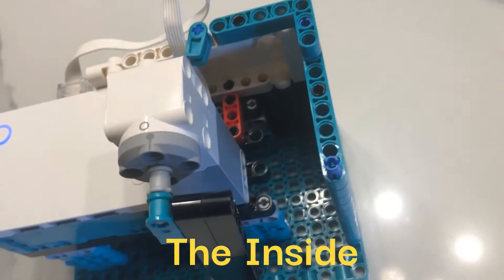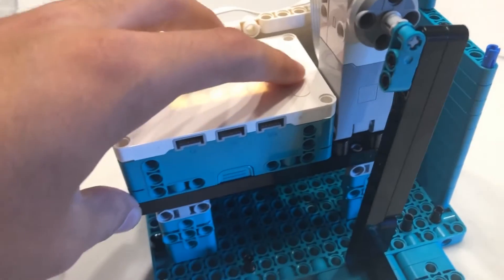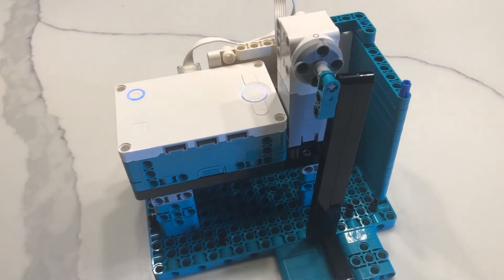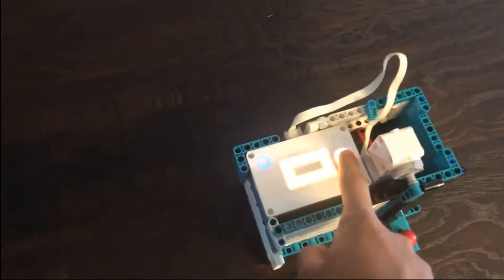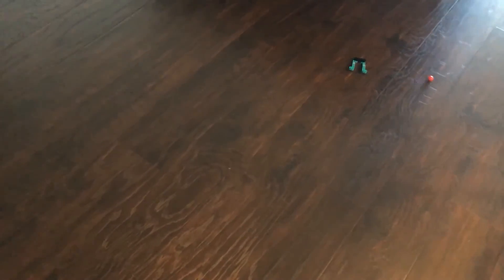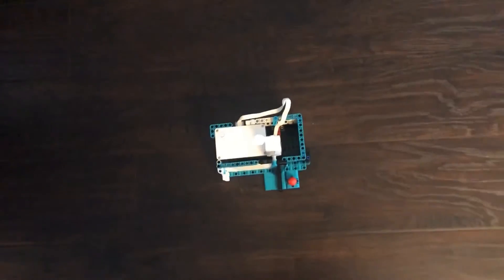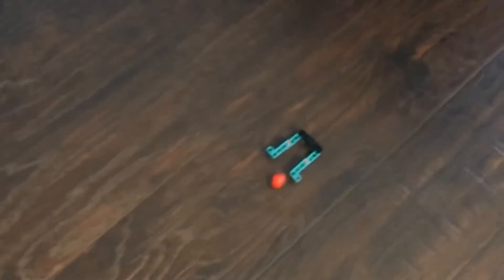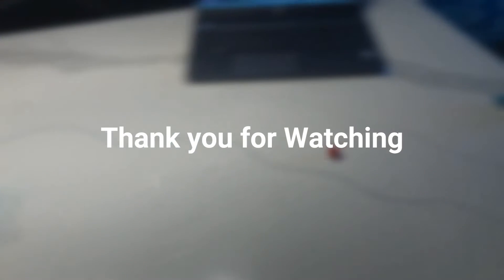Lego Mindstorms 51515 robot inventor Golf Machine